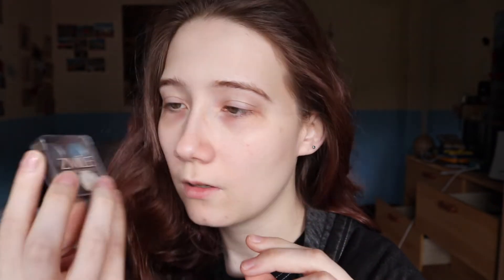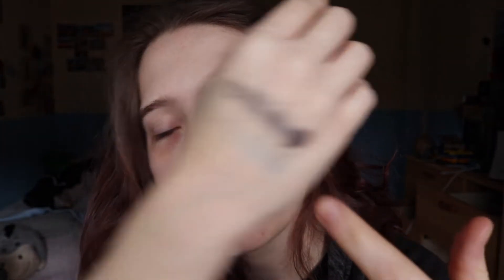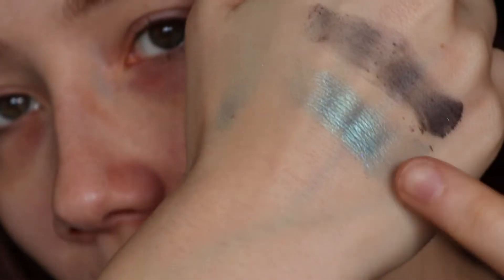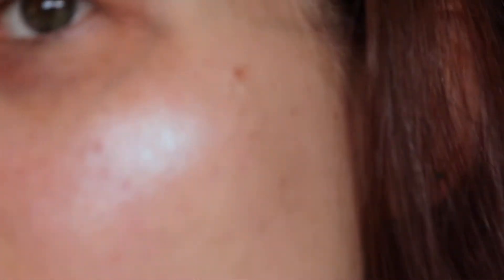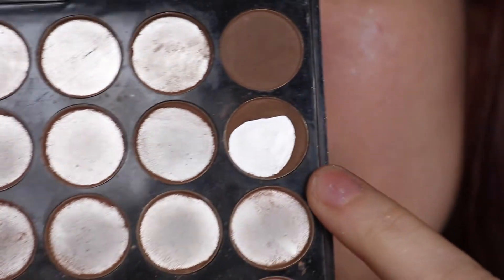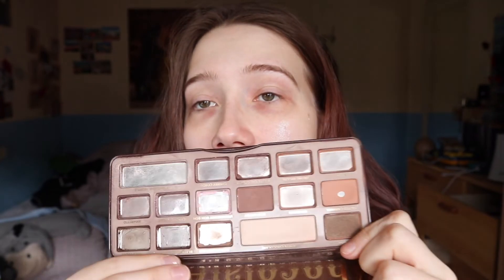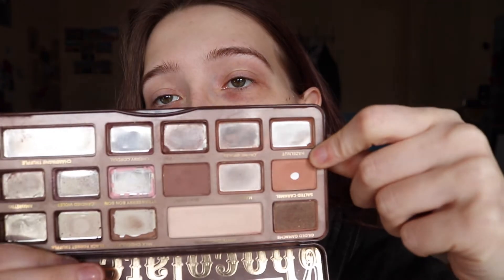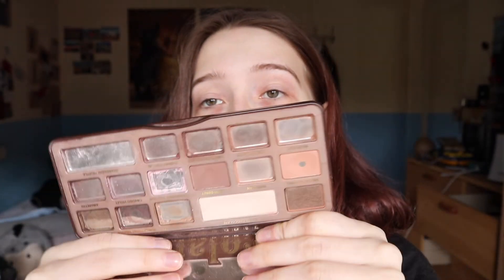Pan That Palette | Update #37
Hello! Welcome to another update for my panthatpalette challenge! As you can see, quite the progress! How about your projects?

EQUIPMENT:
iMovie (and occasionally Premiere Pro)

(I will earn 15% commission from every order!)